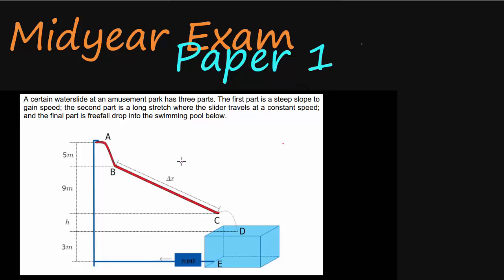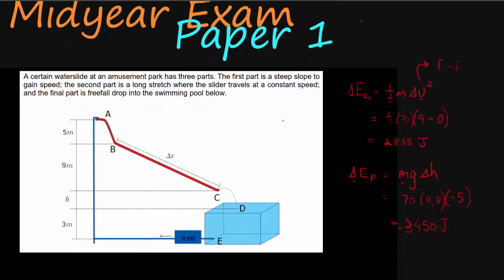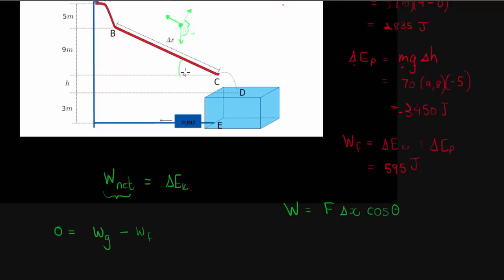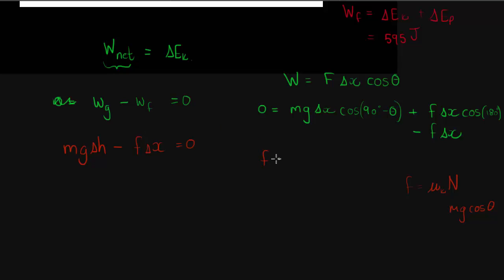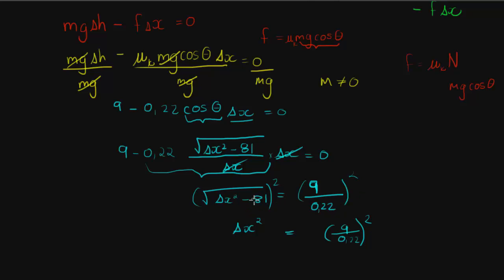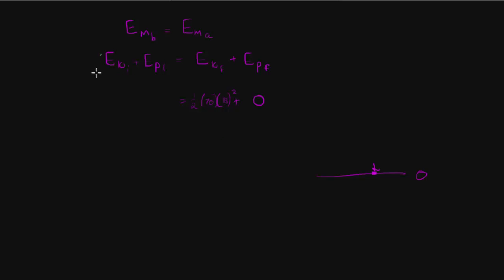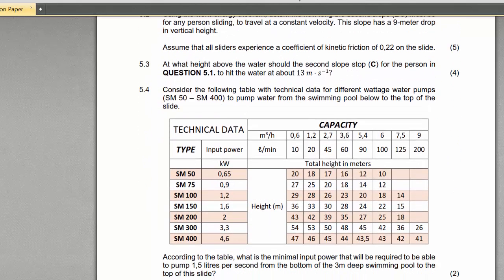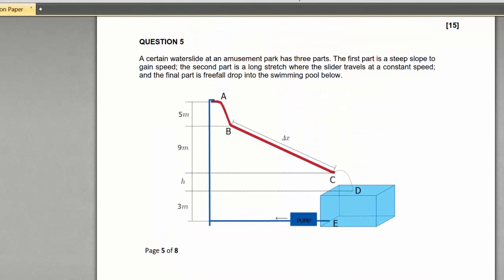2018 | Midyear Exams | Physical Science | Paper 1 | Question 5